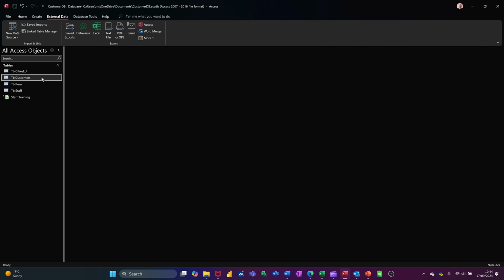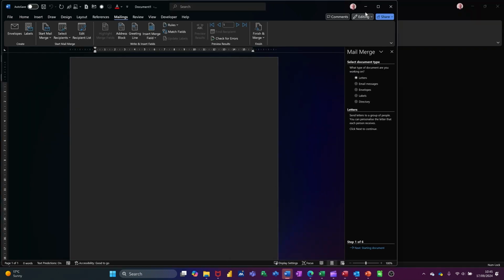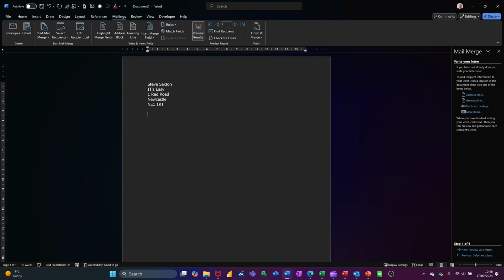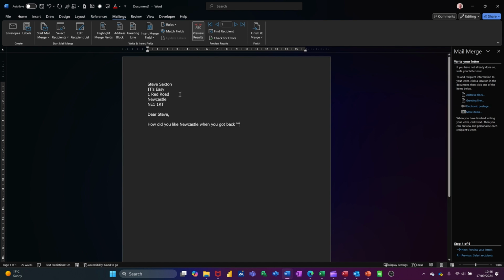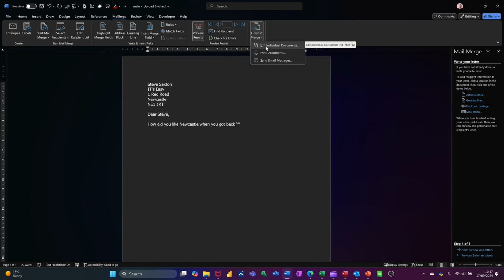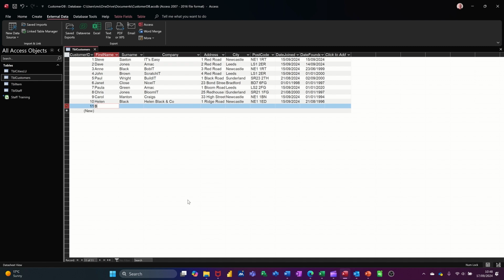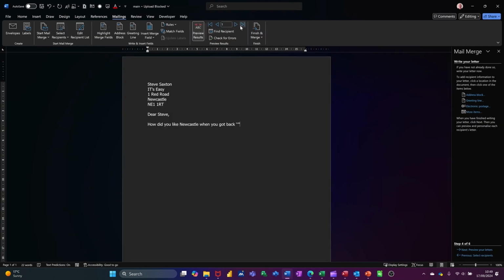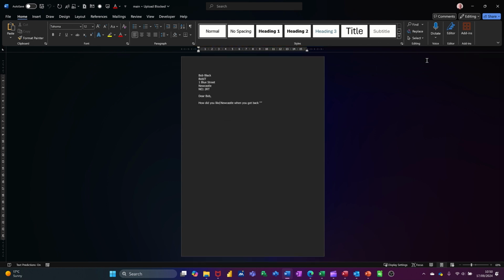SETUP Mail Merge from Access to Word LIKE A PRO!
To perform a mail merge from Access to Word, begin by opening your Access database and selecting the table or query that contains the data you wish to merge. Next, navigate to the 'External Data' tab and select the 'Word Merge' option. This will launch the Microsoft Word Mail Merge Wizard. You can choose to link your data into an existing Word document or create a new one. Once Word opens, you'll see the 'Mailings' tab, where you can work through the wizard steps. In step three, you won't need to select the recipient list as it was already determined in Access, but you may fine-tune it if necessary. In step four, write your letter and insert merge fields where you want your Access data to appear. Use the 'Address Block', 'Greeting Line', or 'More Items' options to insert data. Preview your letters in step five and complete the merge in step six, where you can print or save your document. Remember, if you make design changes in Access, you may need to adjust the merge settings in Word. The mail merge feature is versatile and not limited to address data; it can merge various types of data with Word documents.